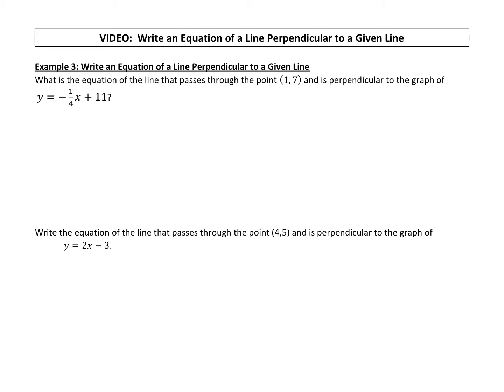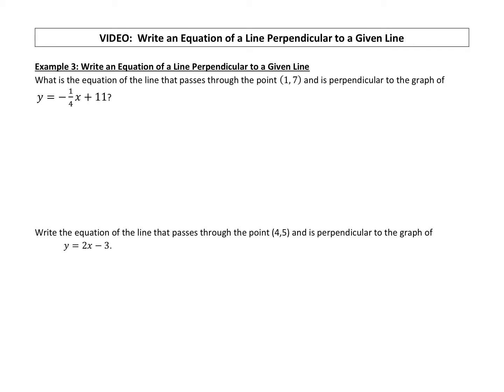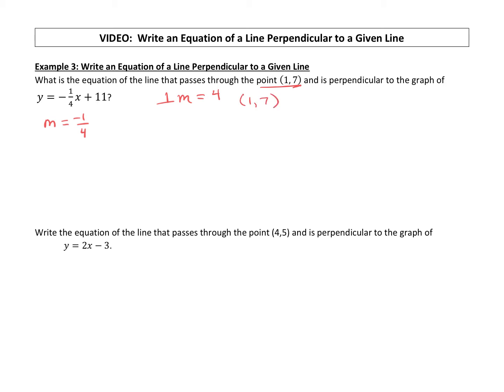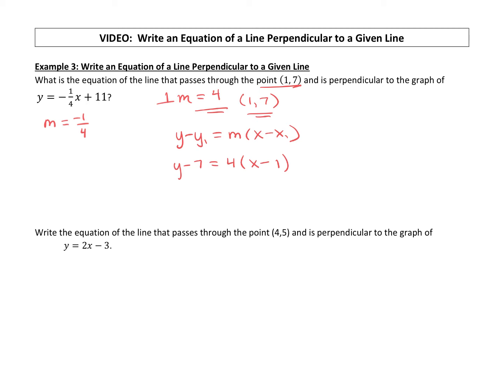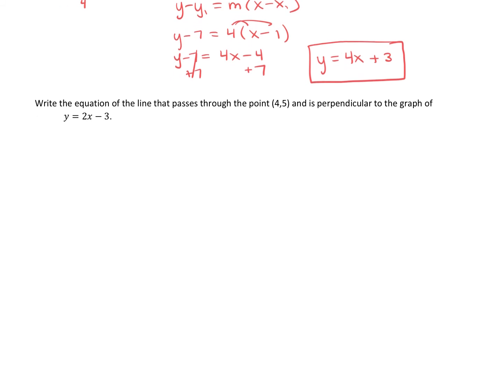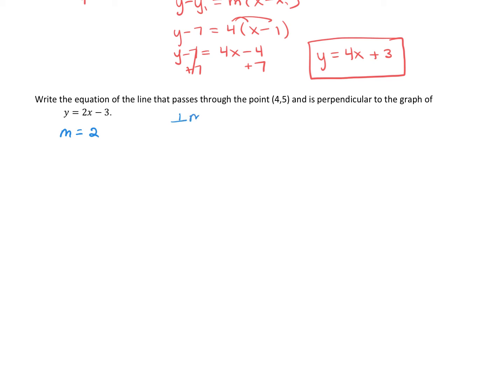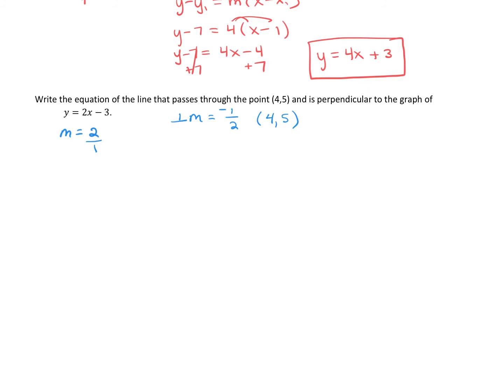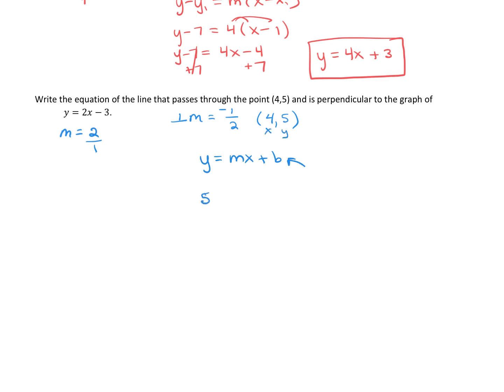Write an Equation of a Line Perpendicular to a Given Line